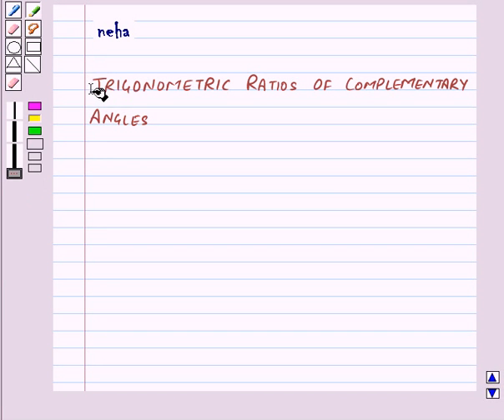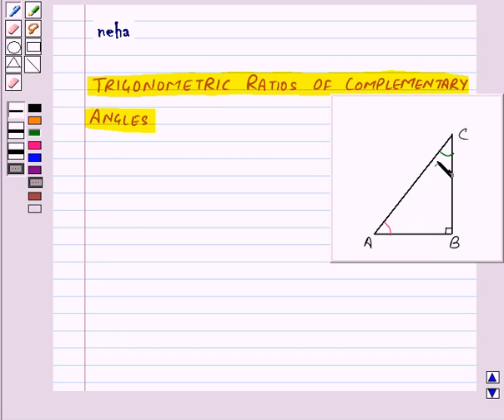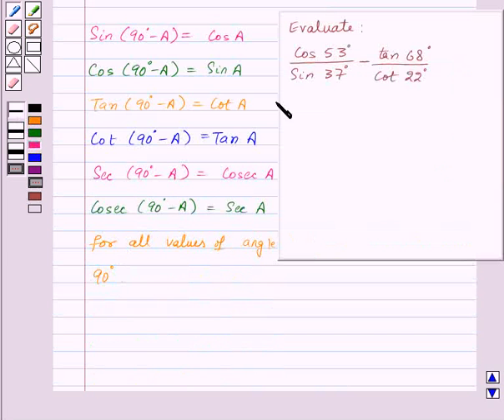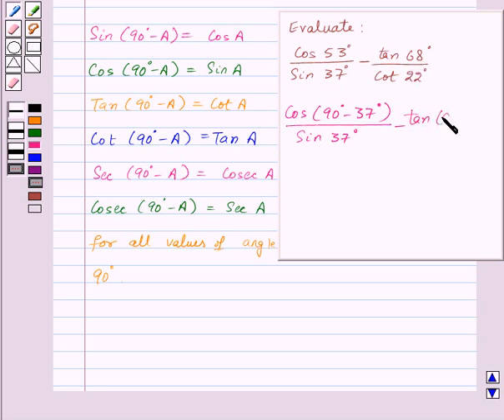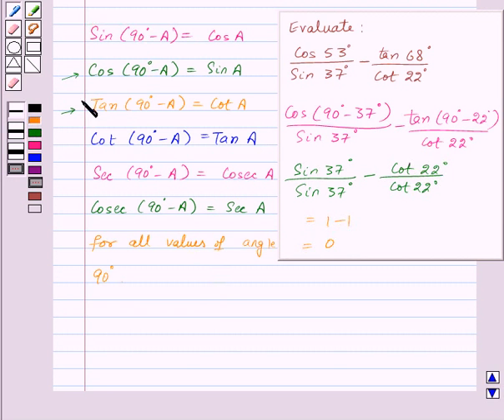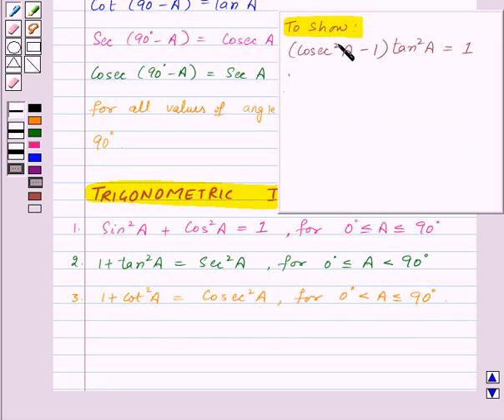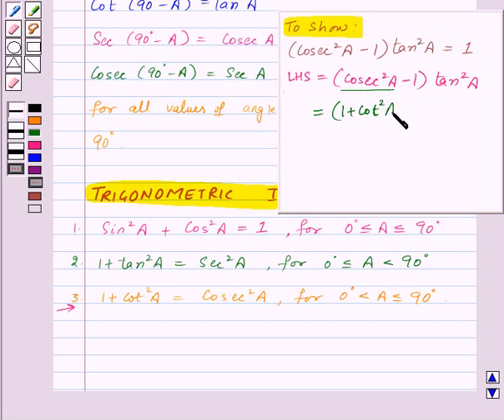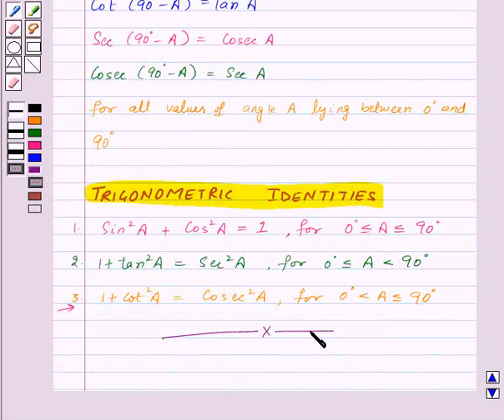Maths X NCERT 2008 8 KC3